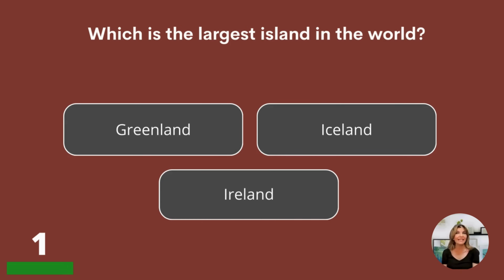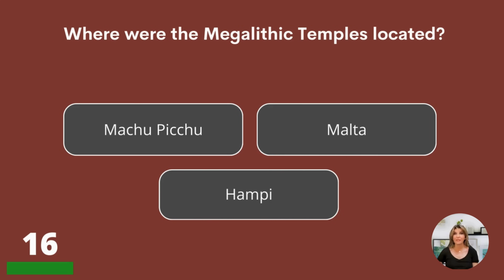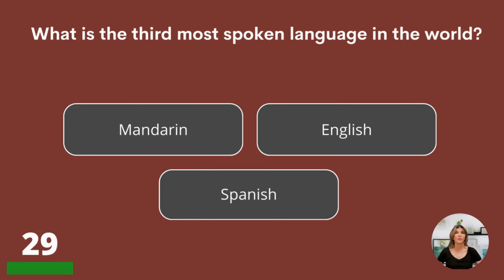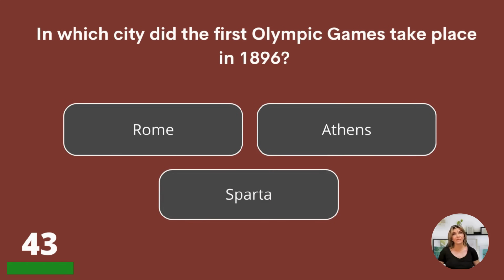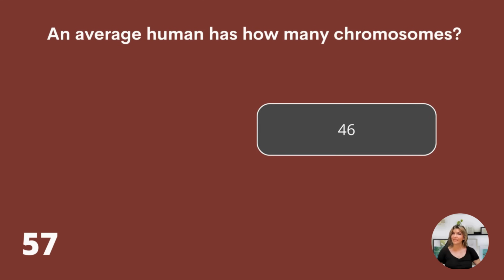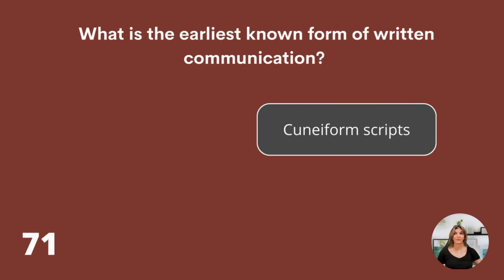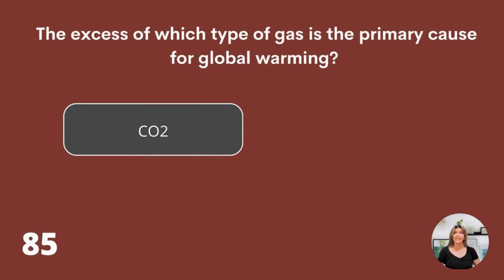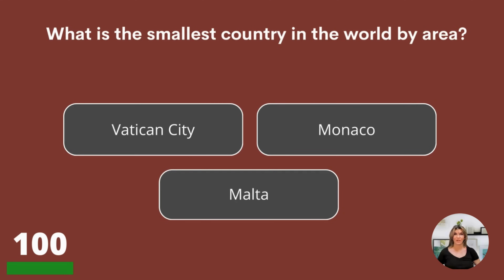Tough General Knowledge Quiz For Above Average Smart People!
Answer bonus question:
Blue whales